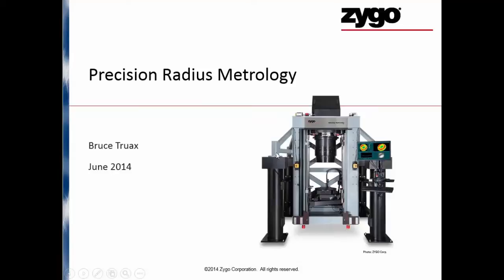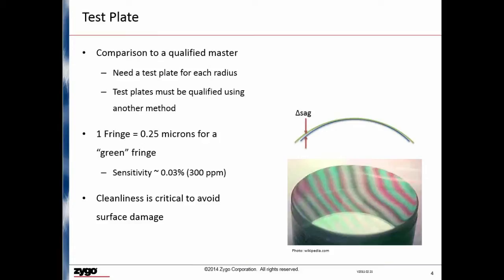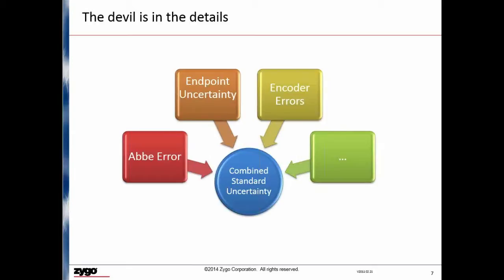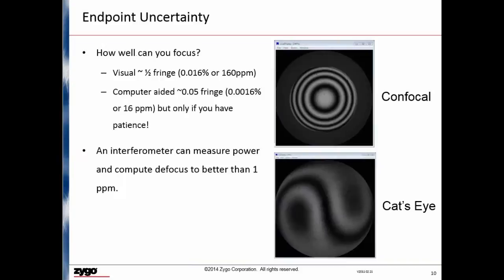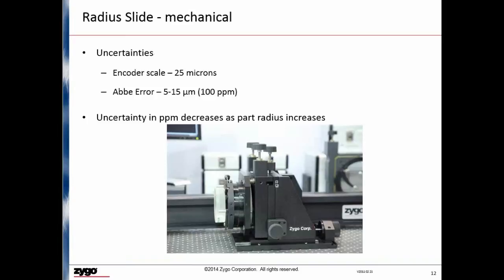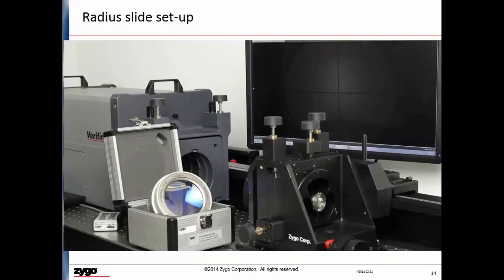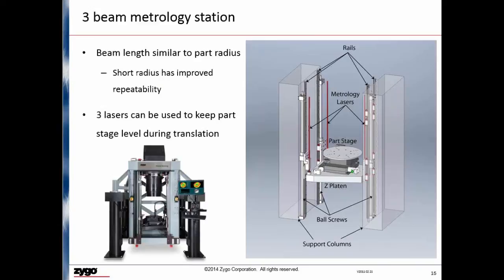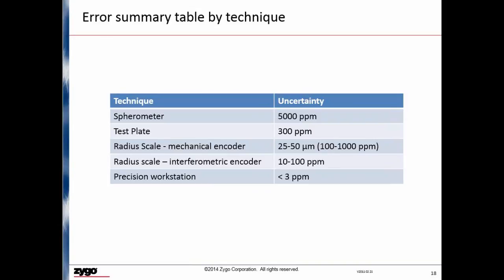Radius of Curvature Metrology with high precision using Fizeau Interferometers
Reviews methods of measurement of radius of curvature of optical components and their associated error sources.  Including insights in Abbe Error. Primary focus is on highest-precision results, using phase-shifting interferometers like the Zygo Verifire, a Fizeau laser interferometer.

Discusses the uncertainty of the various measurement methods and demonstrates radius measurements using an interferometric radius slide with a video walkthrough.

The results of a comparison between three high-precision interferometer workstations are presented, showing the ability to measure radius to less than 10 parts per million with the proper technique.